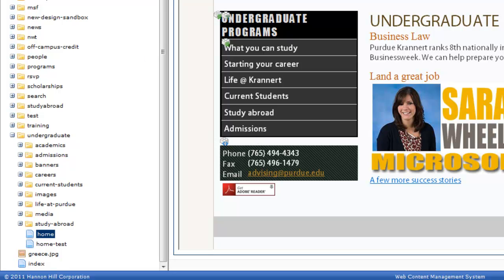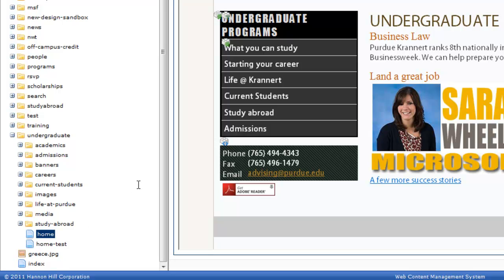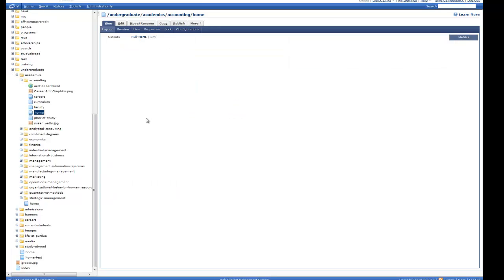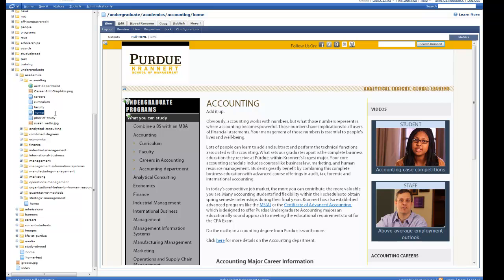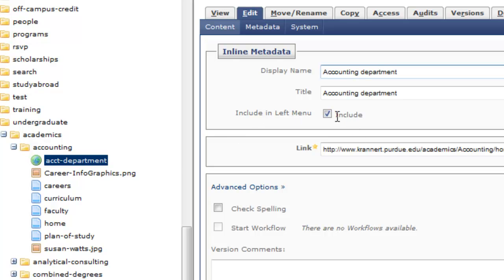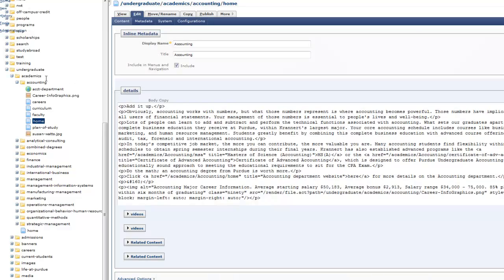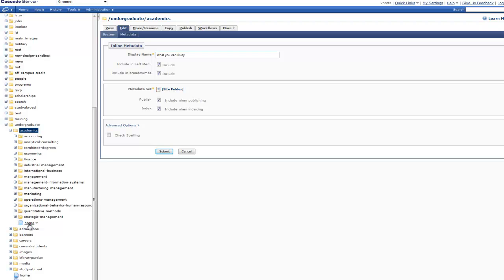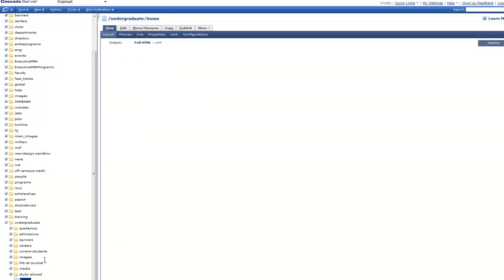Creating & Managing Page Navigation or Cascade updating menus